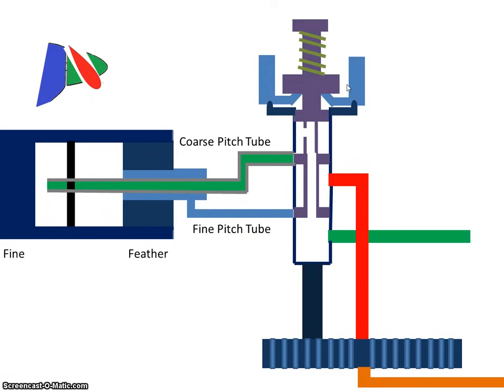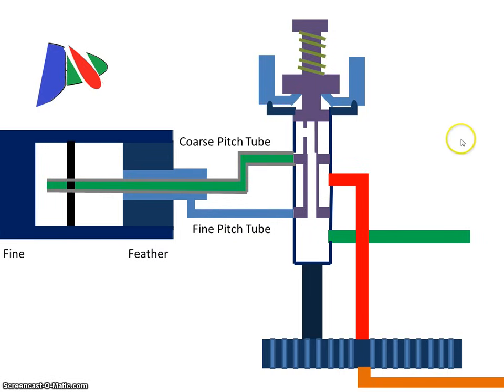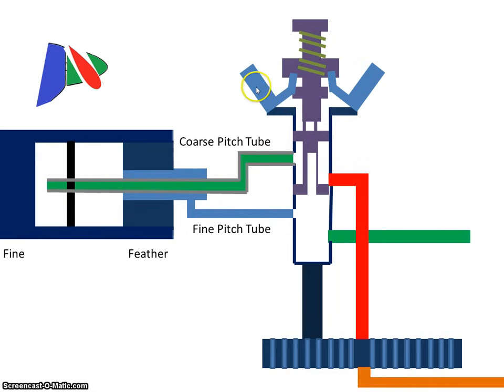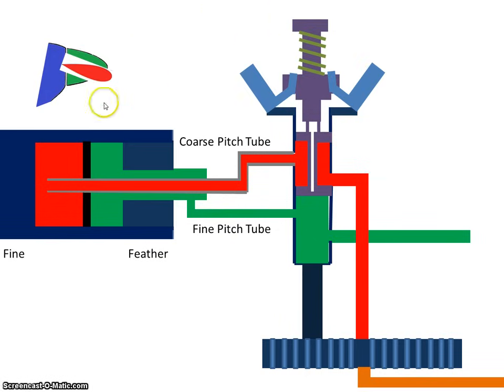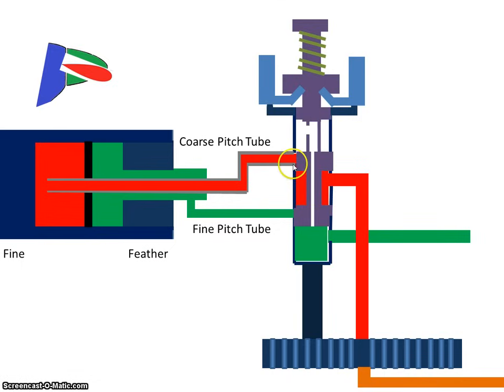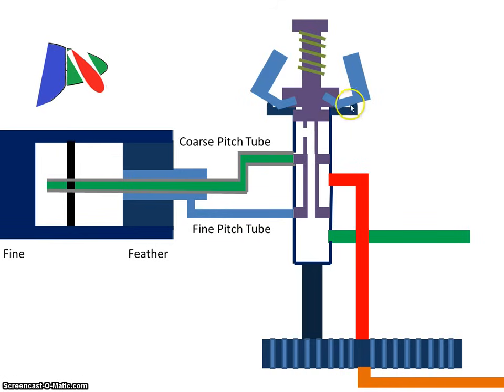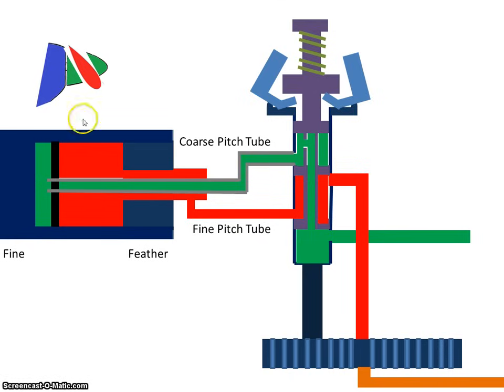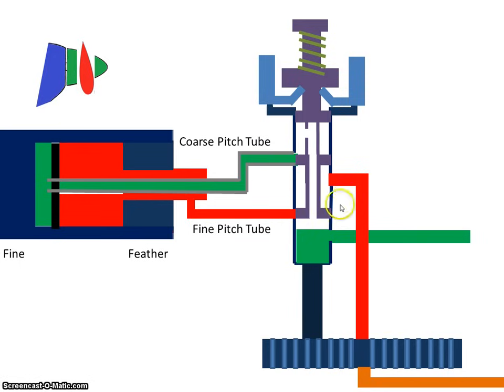Simple Explanation of a Propeller Governor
This video explains how a propeller governor handles an underspeed and overspeed condition.